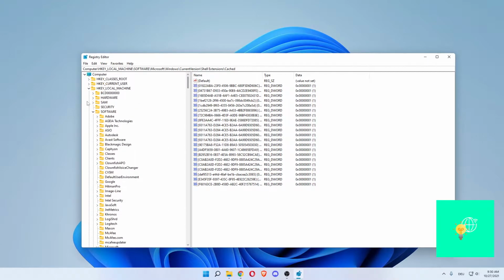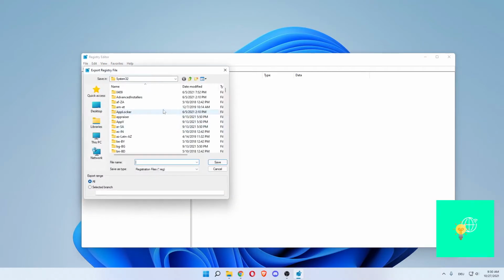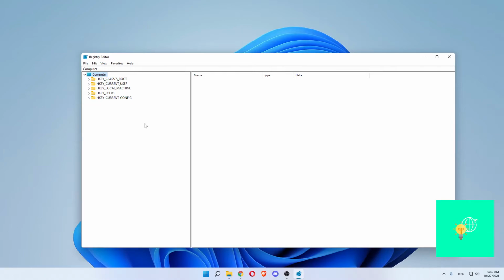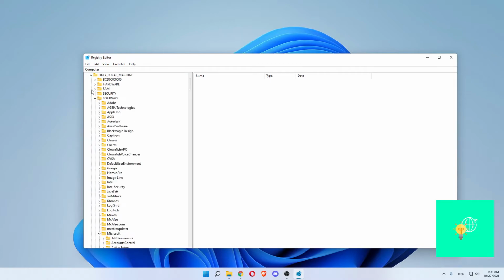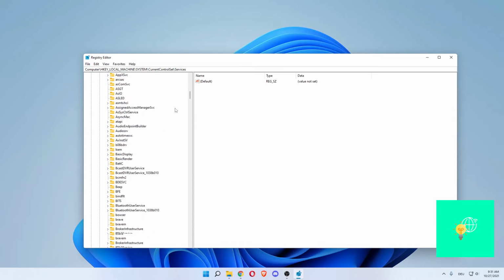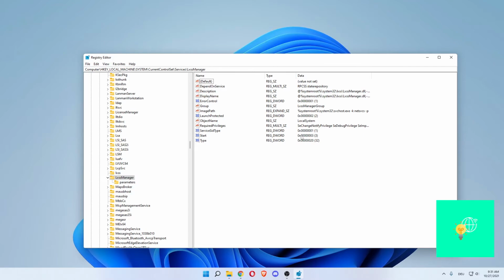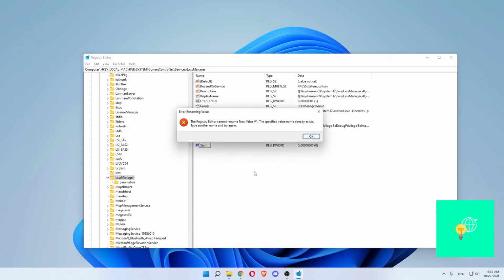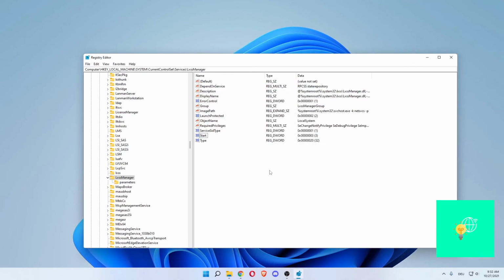How to FIX WslRegisterDistribution Failed with Error 0x800700b7 or 0x80080005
WslRegisterDistribution Failed with Error: 0x800700b7 or 0x80080005 FIX [Tutorial]

Commands Used:
sc query LxssManager
sc stop LxssManager
sc start LxssManager
sc config LxssManager start=auto

There were some problems installing updates, but we’ll try again later. if you keep seeing this and want to search the web or contact support for information, this may help: (0x80080005).

The full error message states: The backup application could not start due to an internal error. Server execution failed (0x80080005).

As a consequence, users can’t back up the required data or set up a restore point. When the Windows Backup service isn’t starting, there must be a problem with the Volume Shadow Copy.

Error 0x80080005 can often occur due to a PC not having full control of the System Information Volume folder. So in this tutorial, we’ll show you how to check and tweak that information.

Issues addressed in this tutorial:
wslregisterdistribution failed with error 0xc03a001a
wslregisterdistribution failed with error ubuntu windows 10
wslregisterdistribution failed with error 0x803b0017
wslregisterdistribution failed with error

Windows Update is not at all perfect – there is a lot that can go wrong when using the platform to retrieve and install updates for your Windows 10 computer. An example of this is an issue where Windows Update fails to retrieve and/or install updates, and the affected user sees an error message containing error code 0x80080005. Users affected by this problem are rendered unable to successfully install the Windows updates available for their computer, and that can be quite risqué seeing as how Windows updates often carry important/integral patches and fixes.

Chief among the causes of this problem is a clash between Windows Update and a third-party security program installed on the computer and Access Denied issue with the security descriptors of the Background Intelligent Transfer Service (BITS), the affected computer not being able to access the System Volume Information folder, and some sort of an issue with one or more Windows Update components